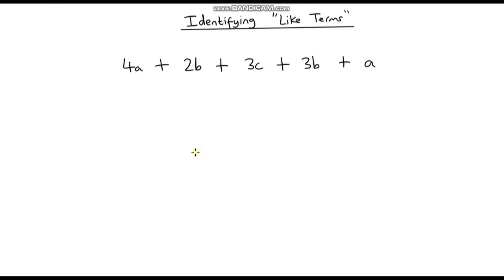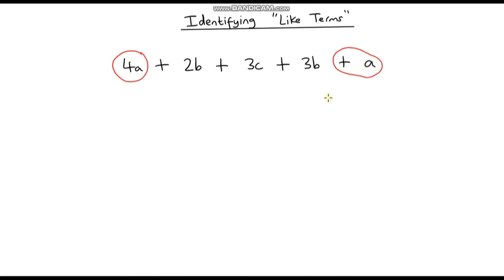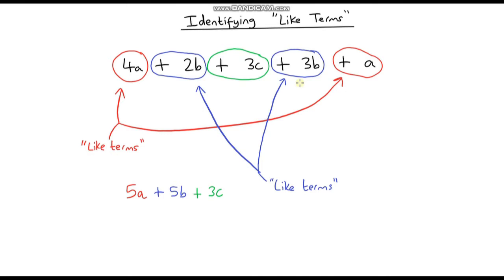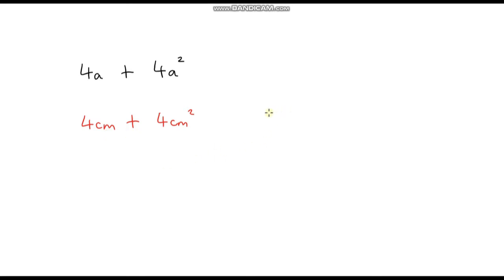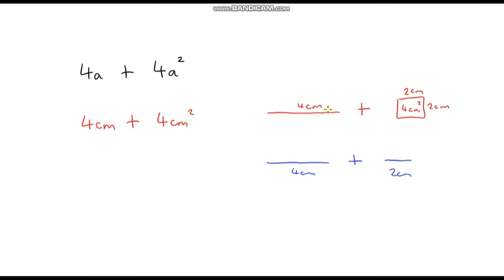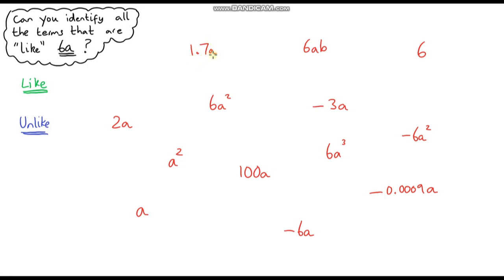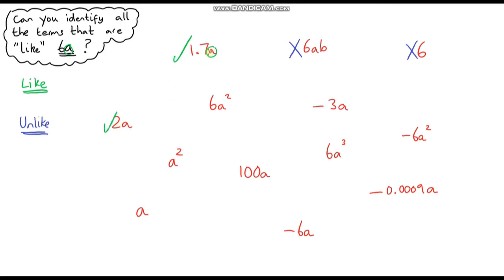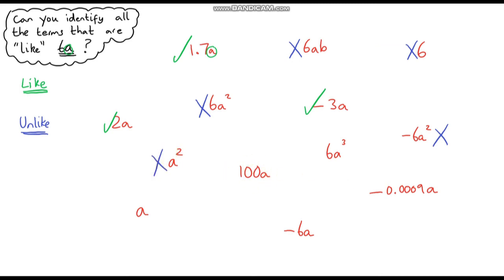Identifying Like Terms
In this video, I explain the concept of "like terms" and "unlike terms" and how we can only add together terms that are "like".